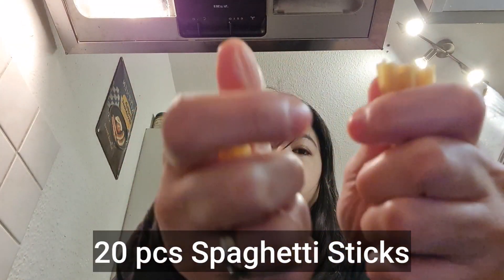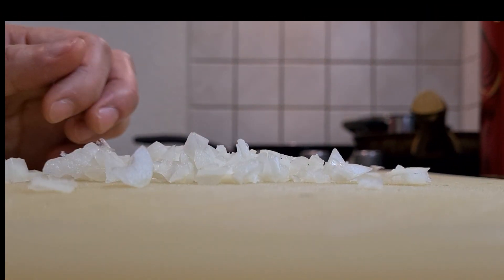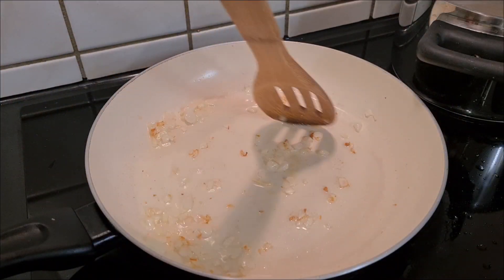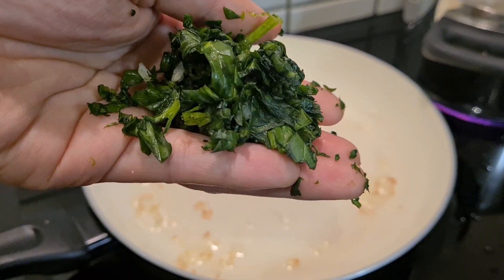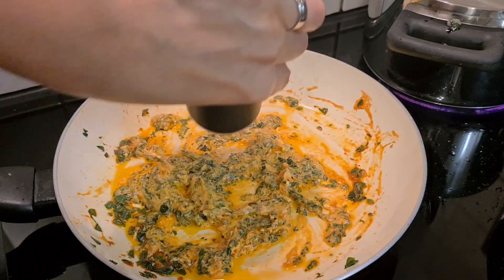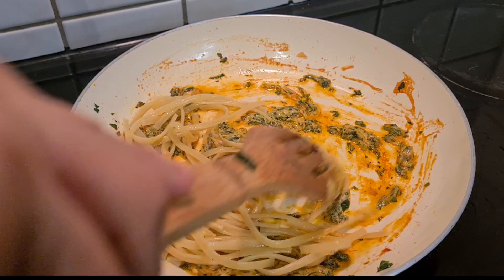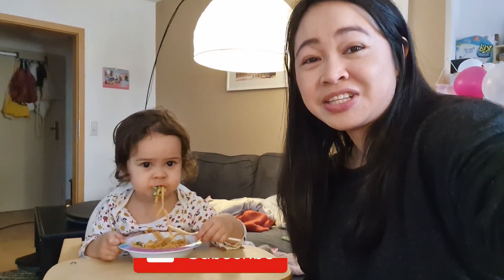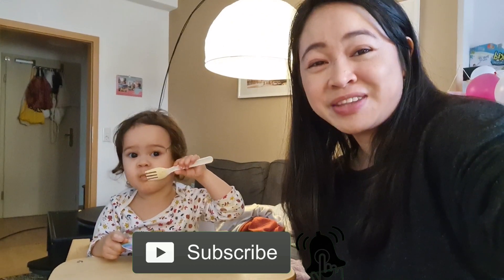SPAGHETTI FOR TODDLERS Episode 3 |Spaghetti Sauce for Kids |Vegetarian Spaghetti| Toddler Meal Idea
Let me share another Spaghetti Recipe for the the little one. Although vegetarian, i assure that this recipe tastes really good. You would love it for sure.

The maximum recommended amount of salt for babies and children is: up to 12 months – less than 1g of salt a day (less than 0.4g sodium) 1 to 3 years – 2g of salt a day (0.8g sodium) 4 to 6 years – 3g of salt a day (1.2g sodium)

a dash of Salt is equivalent to 0.72 g.

any mild spice like coriander, mild curry powder, nutmeg, turmeric, black pepper, cumin, fennel, dill, oregano, and thyme are all OK to introduce to your child's diet after six months. “Make sure you use tiny amounts in the early stages to prevent stomach upset.